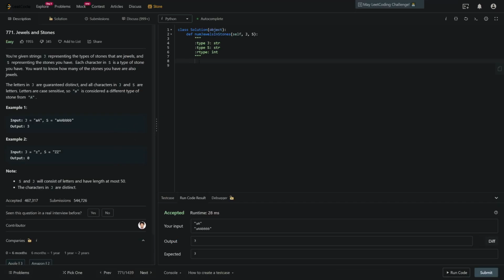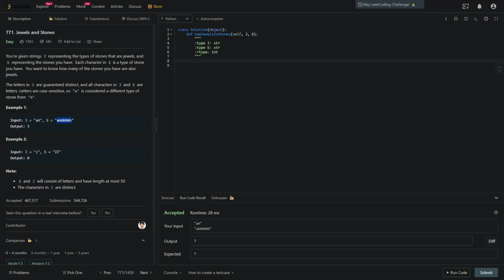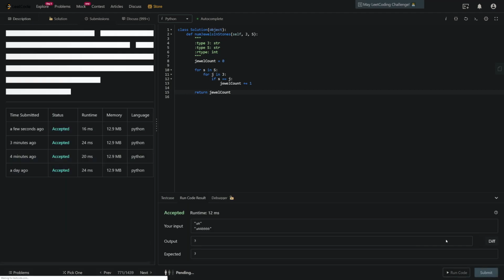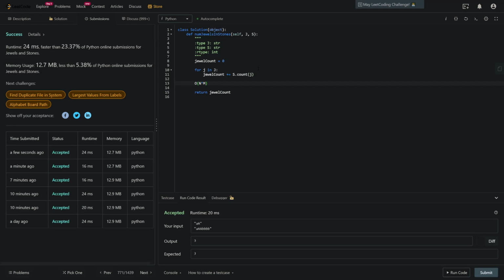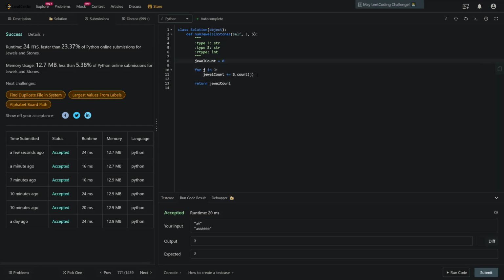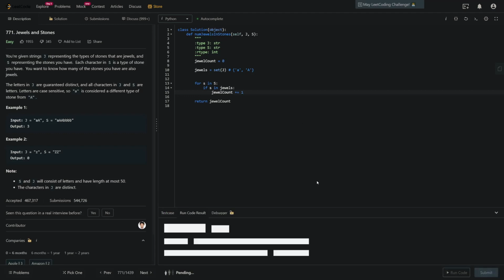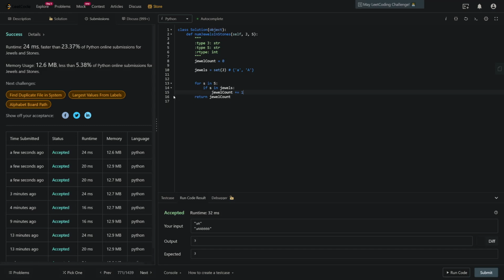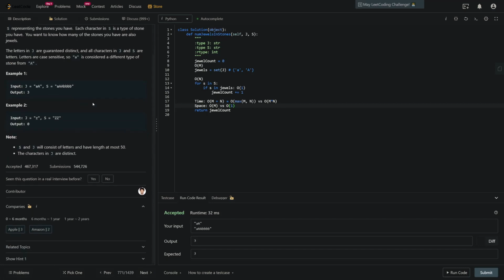Leetcode 771 - Jewels and Stones - Amazon collection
This questions is tagged by Apple and Amazon in Leetcode.

The series is a part of Amazon collection starting from easy to hard